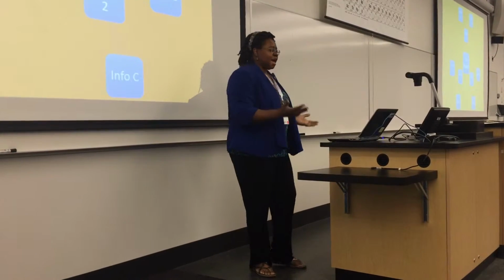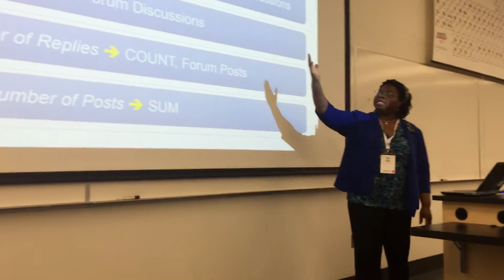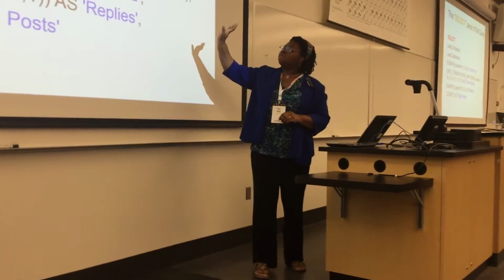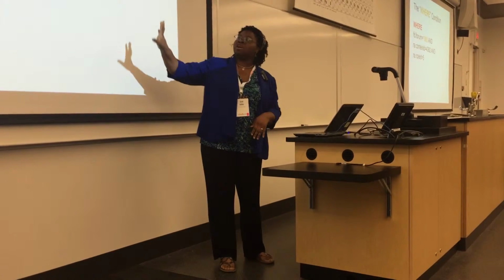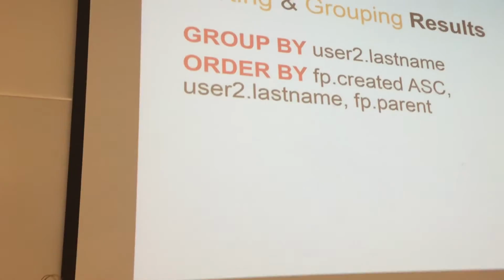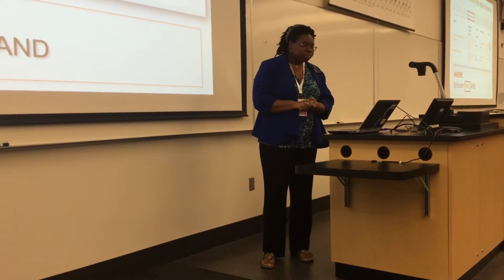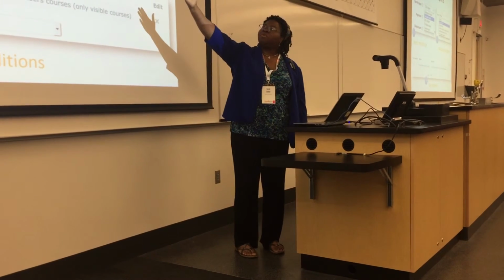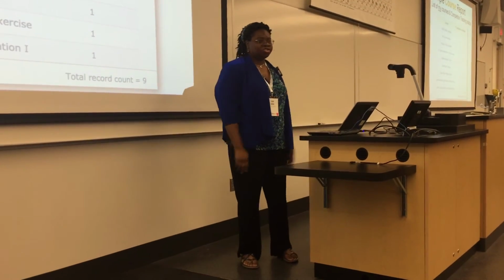A Custom Forum Participation Report - Moodle Moot US 2015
Recording of live Pecha Kucha presentation by Sarah Ashley, Instructional Designer, Rutgers Biomedical & Health Sciences at the US Moodle Moot, August 5, 2015 in Minnesota